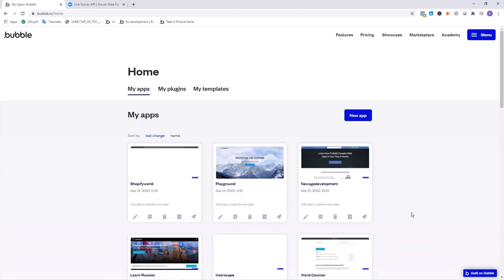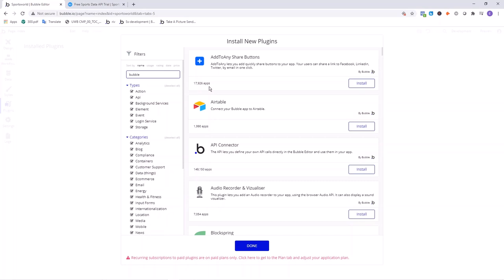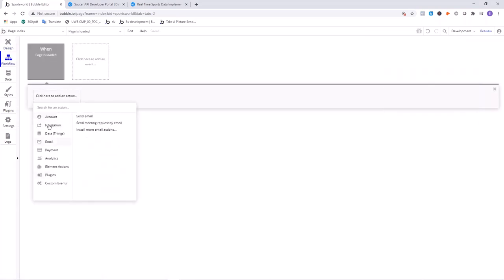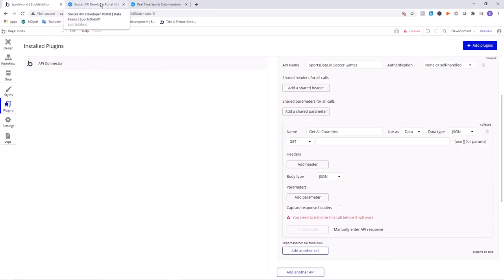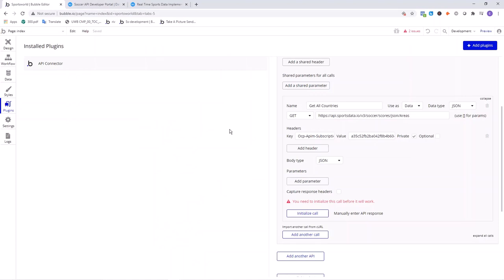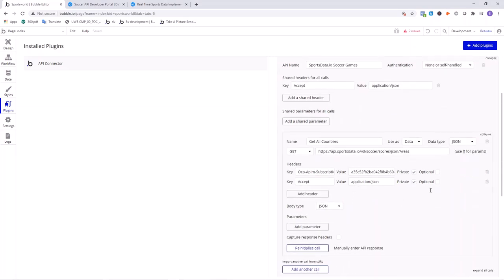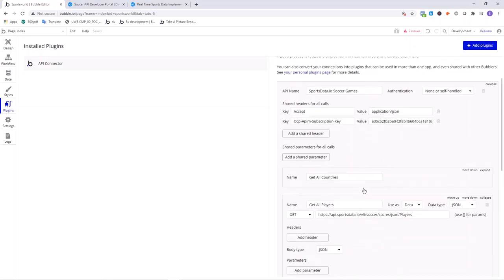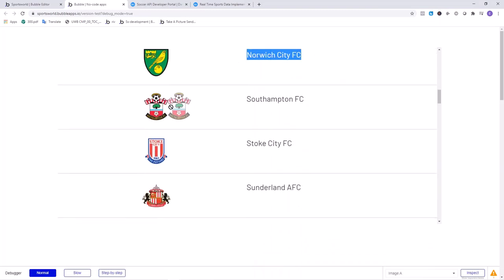How to Connect APIs to Bubble io Tutorial Part 1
Learn how to connect basic APIs to your Bubble.io app using the Bubble API Connector.
Click the link above to access the API in our tutorial.
In part 1 of this tutorial we learn connect to SportsData.io to gather professional soccer updates using a GET HTTP request. We then learn how to modify this data and make sense of it directly in Bubble.

In part 2 we learn how to send data to an external service and receive a response in Bubble using a POST HTTP request.